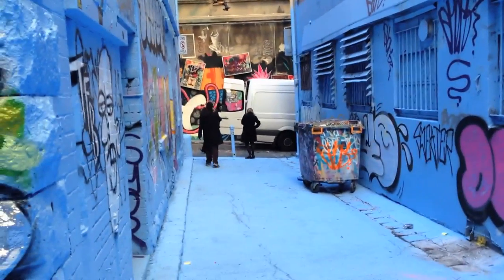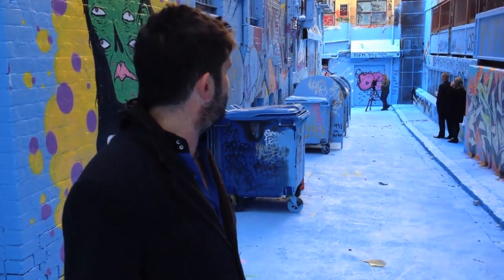The Blue Lane